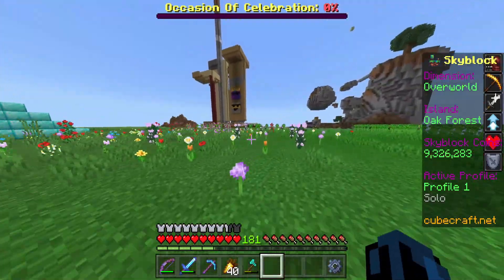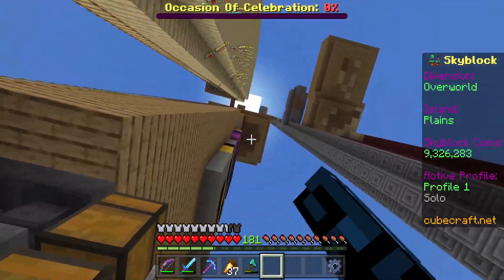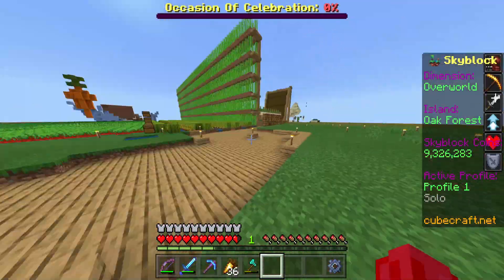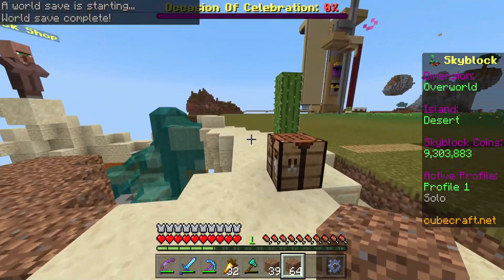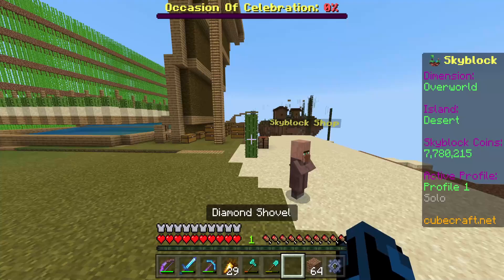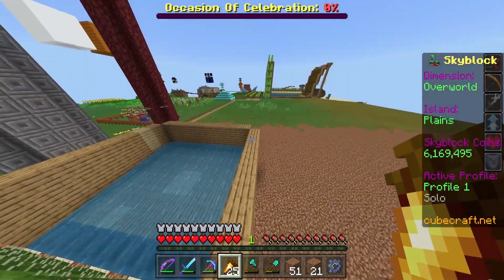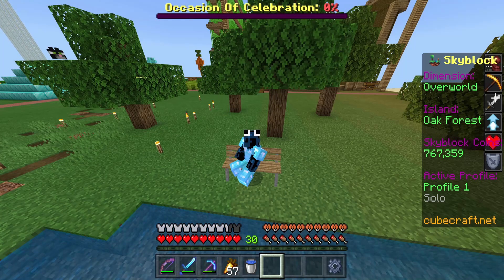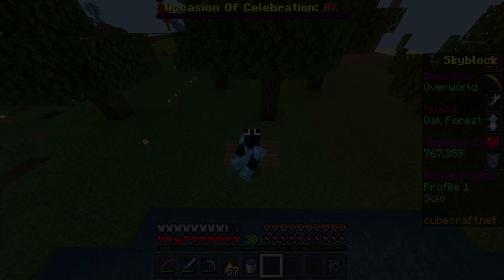HUGE Building Episode! Cubecraft Skyblock Ep. 51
In this episode of Cubecraft Skyblock, we build a ton of stuff on our island!